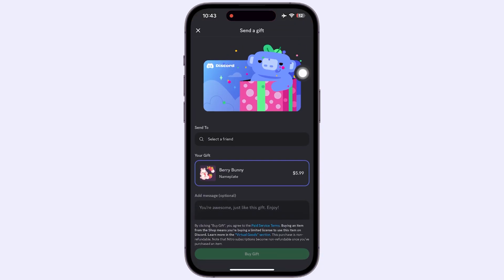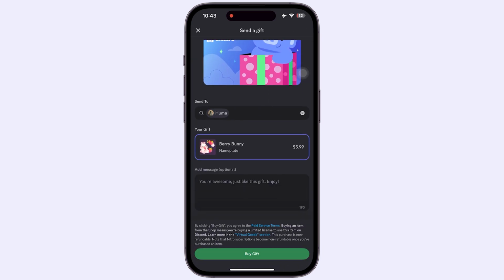How to Gift Decorations on Discord Mobile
Learn how to gift decorations on Discord mobile in this complete guide! Discover how to gift shop items on mobile Discord, how to use Discord avatar decorations mobile, and how to gift items on Discord app. Find out how to get Discord avatar decorations for free, how to give your profile picture decoration on Discord, and how to unlock Discord decoration. Perfect for boosting your Discord server, exploring Discord Nitro, and getting free Discord decoration and free profile effects on Discord. Step up your Discord game today!